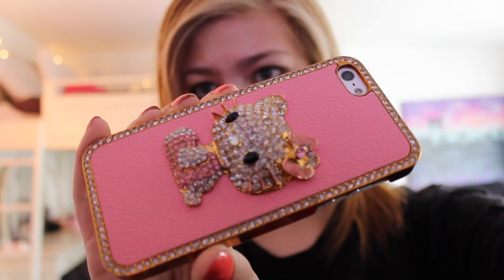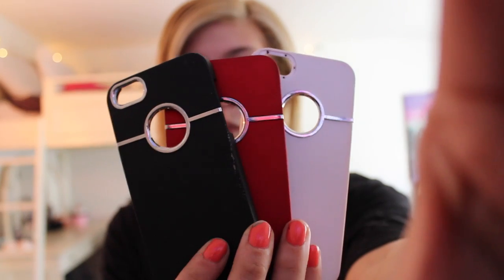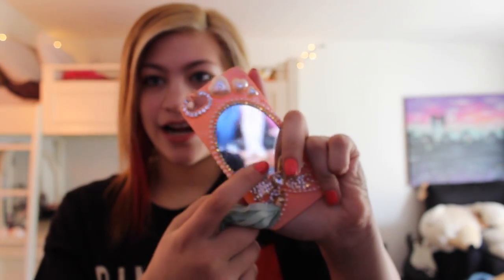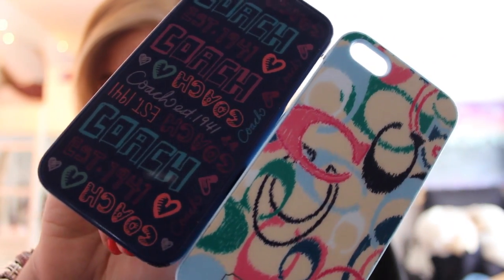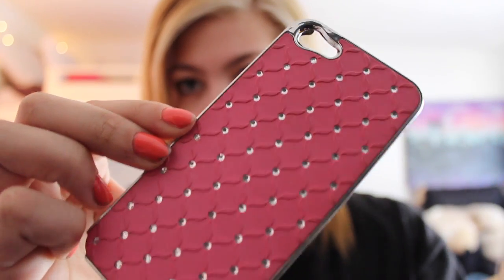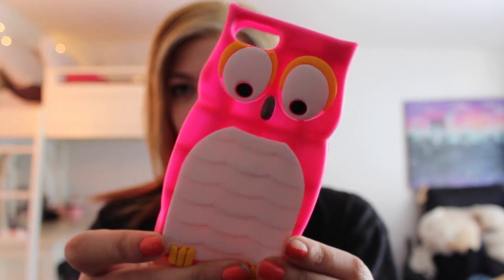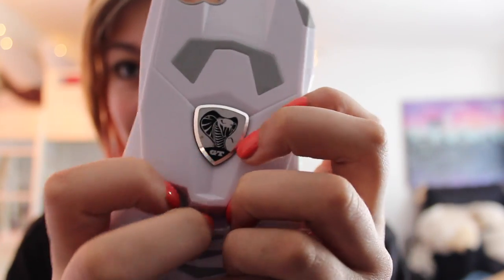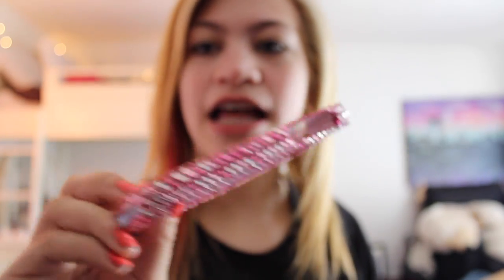iPhone 5 Case Collection! 41 Cases | March 2014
These phone cases fit the iPhone 5 and the iPhone 5s, not the iPhone 5c :)
Come internet stalk me:

I hope you are all having a fantabulous start to the summer! WHAT TIME IS IT?!? SUMMER TIME, ITS OUR VACATION!!

Shirt- PINK CONCERT
Nail Polish- idek

♡My name: Audrey
♡My Purpose: I love to make people laugh and I love seeing people smile.  Creating laughter is what I do best so imma stick to it.

FTC Homeskillet!  Everything I talked about/mentioned/showed y'all in this video were all purchased by yours truly and all opinions were my very own.  FOSHO I DON'T NEED NO FANCY COMPANY PAYING ME TO SHOW YOU GUYS STUFF!  What does FTC even mean anyways LOL
Audrey has left the building.